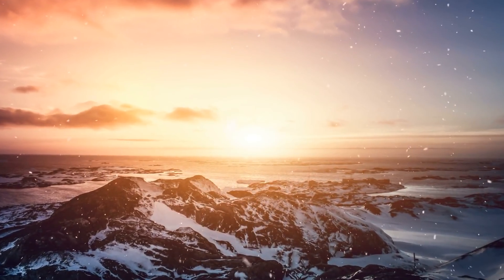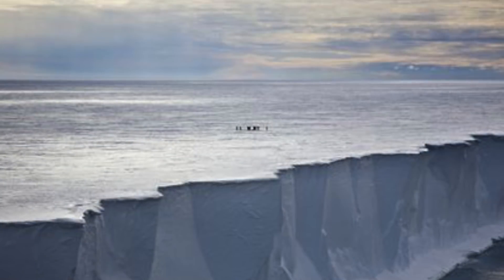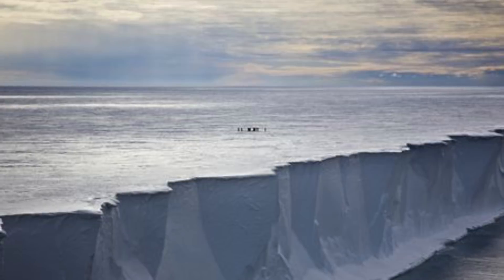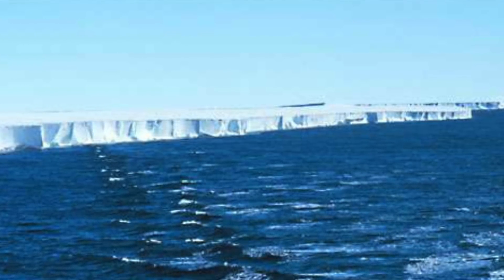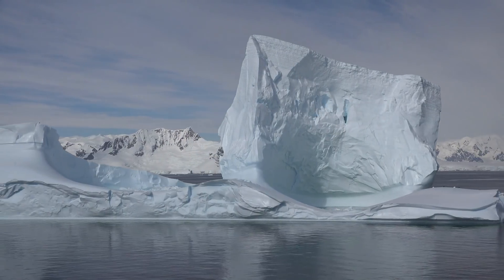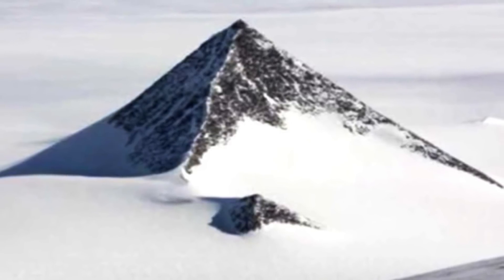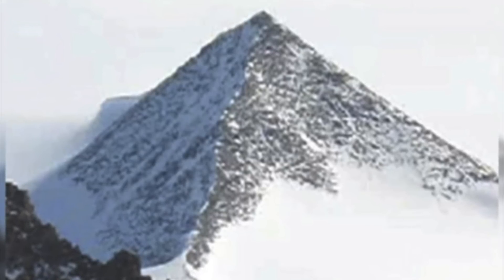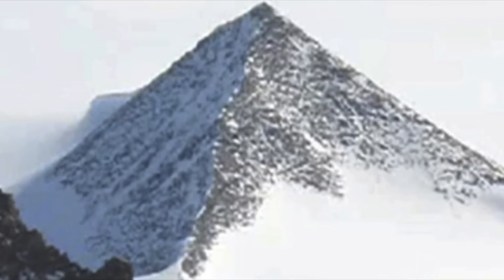Antarctica Scientists Baffled By Humming Noise Coming From Under Ice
Antarctica scientists baffled by humming noise coming from under ice. Recently scientists discovered mysterious noises coming from the ice in Antarctica.

Antarctica is shrouded in mystery. It's known for it's harsh climate and beautiful wildlife. Over the years though there have been some mysterious discoveries on the continent. Each years research is carried out here and experiments are conduced. The Ross Ice Shelf is the largest ice shelf of Antarctica.

It's the world's largest piece of floating ice and can be seen in the  Southern Ocean in line with the mainland. For many years now research has been carried out to get a better idea of its physical properties. The scientists had places over 30 extremely sensitive seismic sensors under its snowy surface to monitor vibrations between 2014 and 2017. But something was picked up that left them scratching their heads.